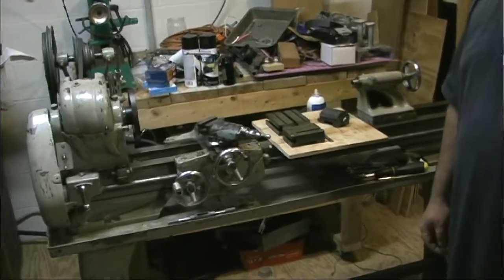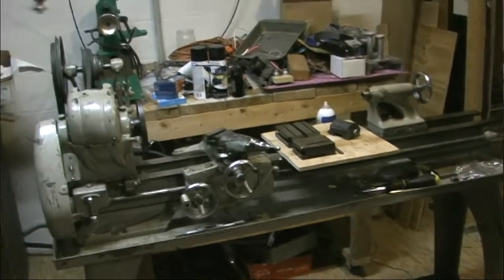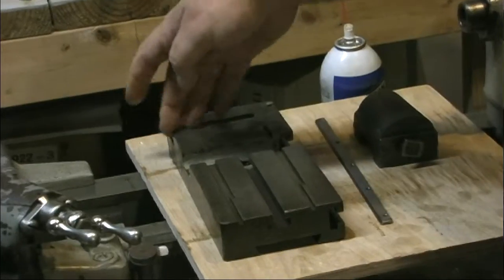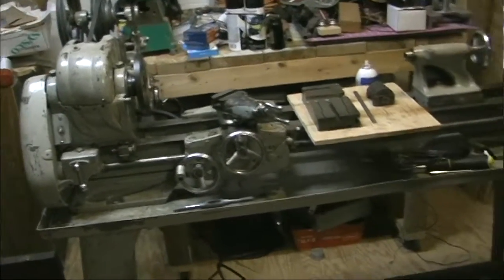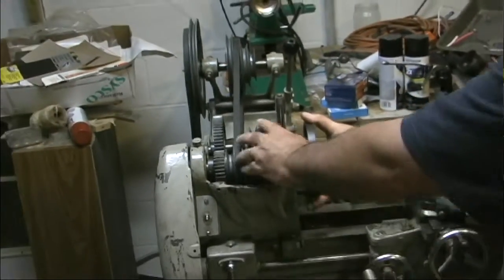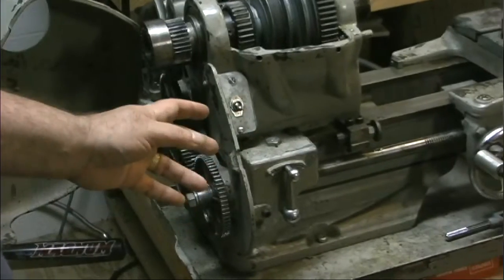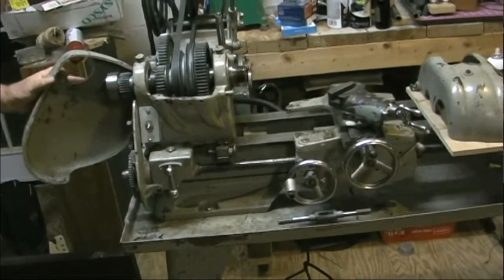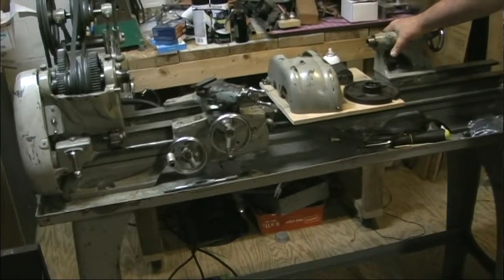Atlas 10F Lathe - TH54 - 01 - Introduction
Having just recently bought an Atlas TH54 lathe, I thought I would give a quick walk through and talk a little bit about the machine.  This isn't probably the best condition machine, but for the little money that I had, I am glad to have it.  I will post more videos of this machine covering the setup and some of the repairs that need to be made.